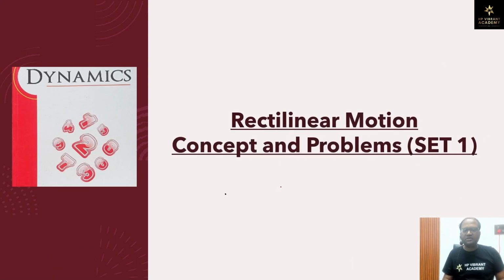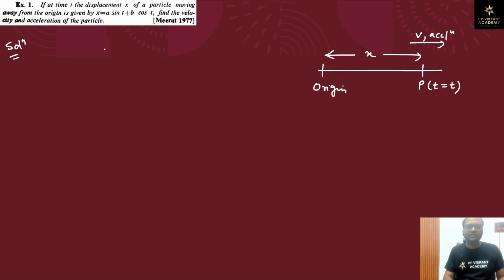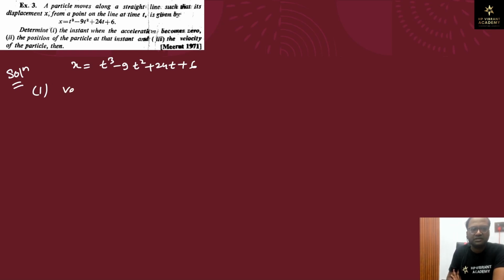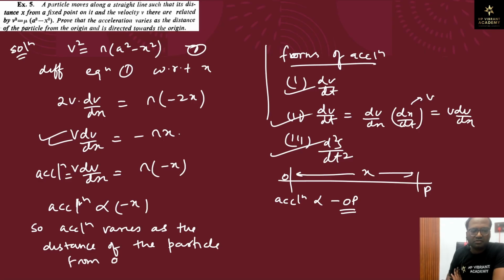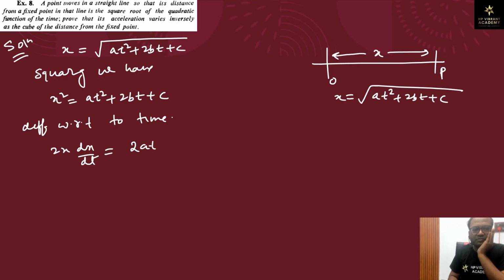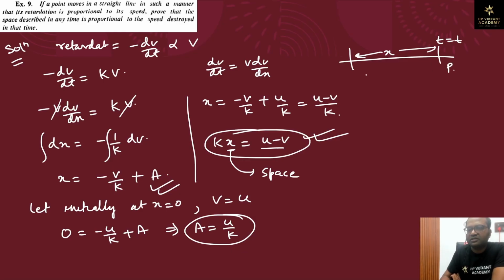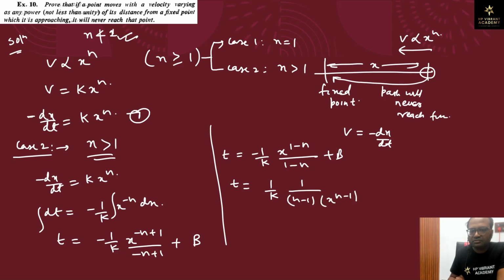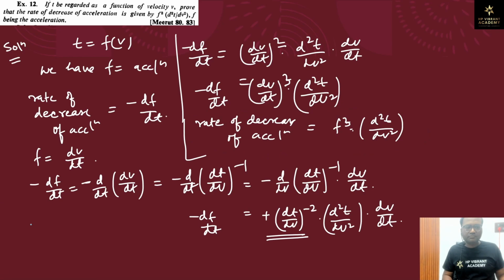Lec 10: Concepts of Rectilinear motion and related problems (SET 1) | Dynamics | UPSC Maths Paper 1